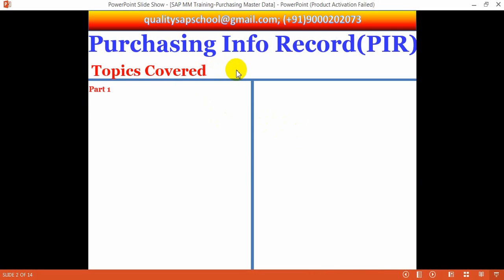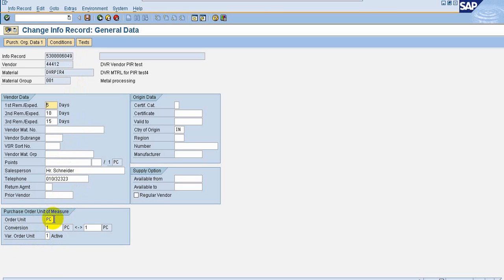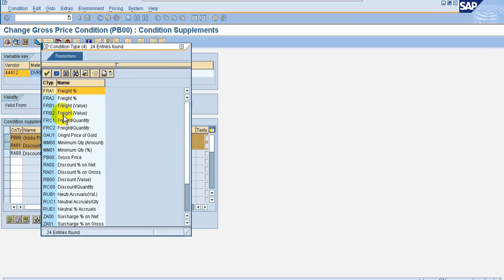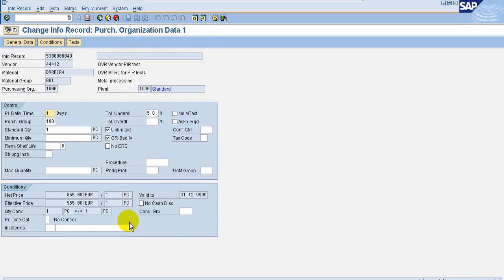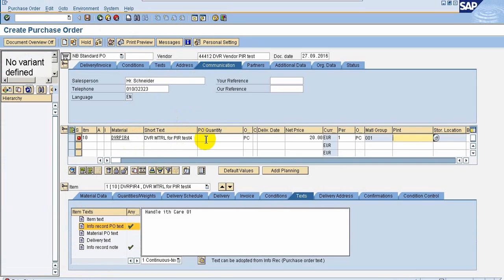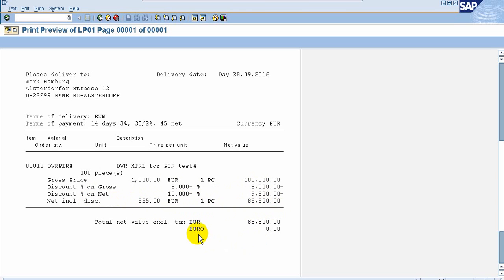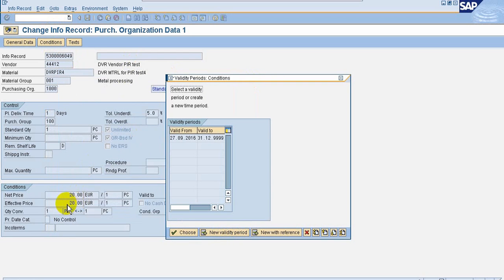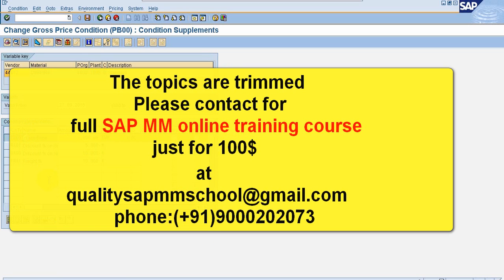Purchase info Record PIR Conditions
Greetings!
the video contains detail explanation about the Purchase info record,level of information and conditions.